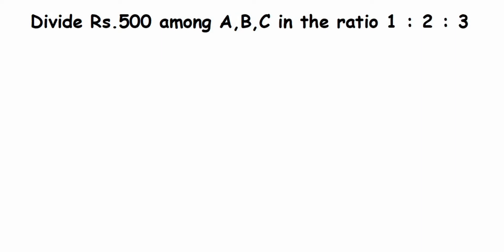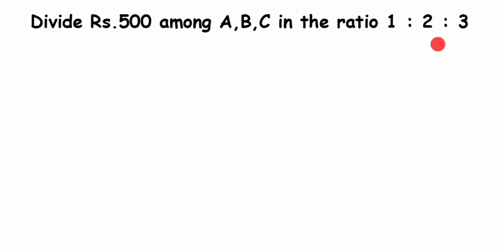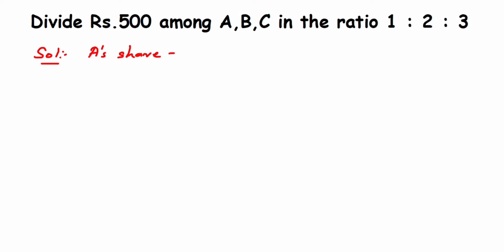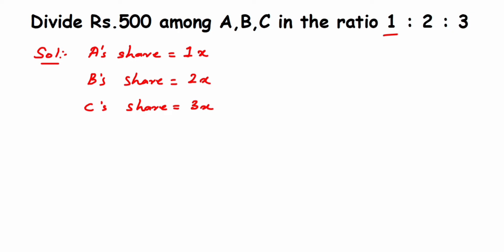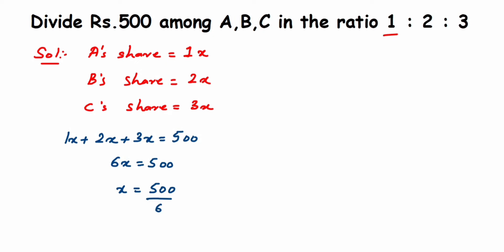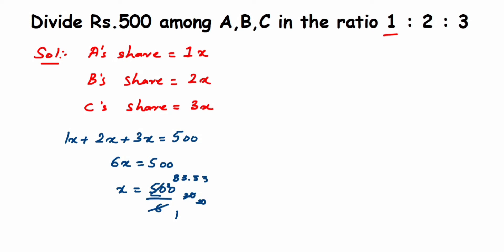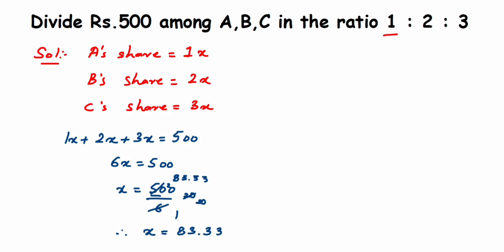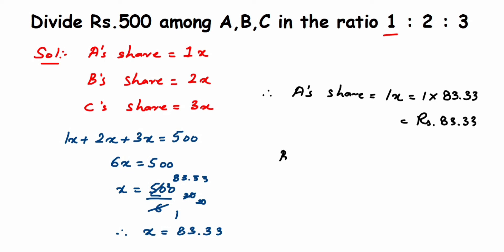Divide Rs.500 among A,B,C in the ratio 1:2:3//Ratio and Proportion class 6 maths-Important question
Divide Rs.500 among A,B,C in the ratio 1 : 2:3